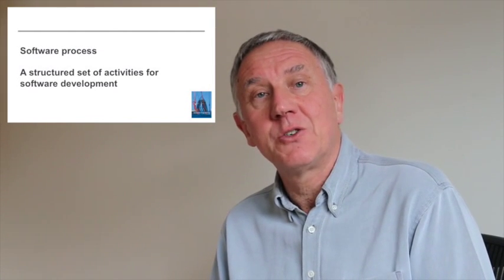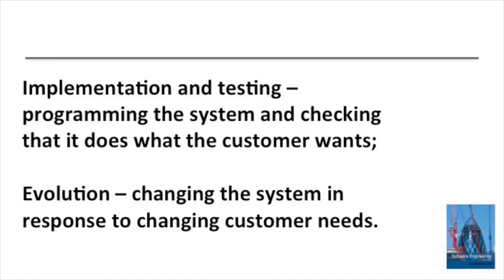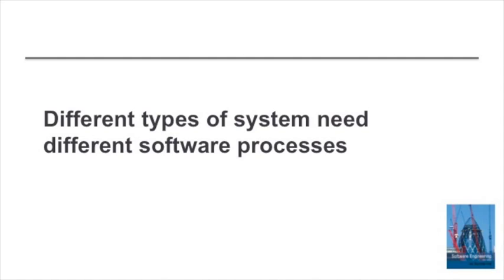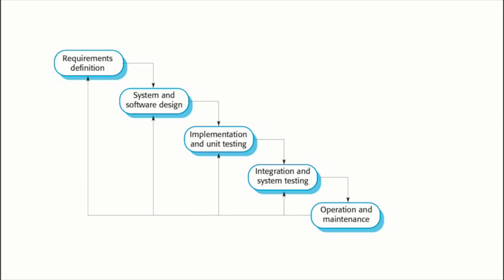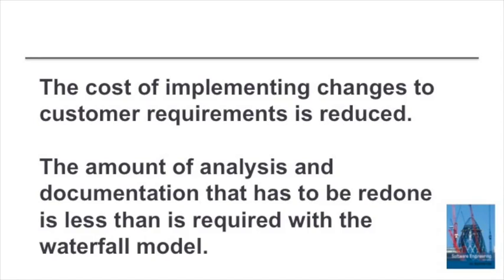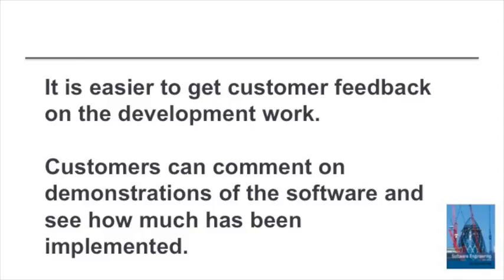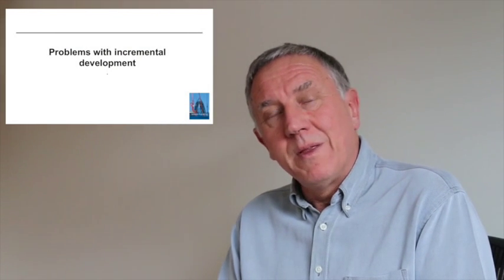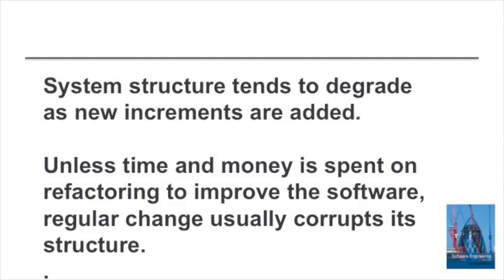Plan-based and agile software processes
This video introduces fundamental software processes - waterfall, iterative and reuse-based processes and explains that real processes are usually a mix of plan-based and agile.